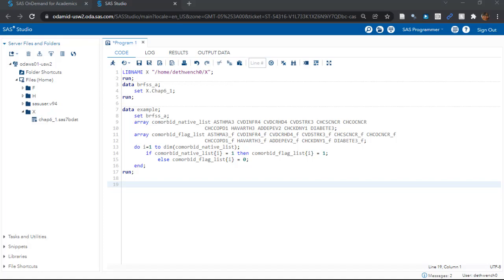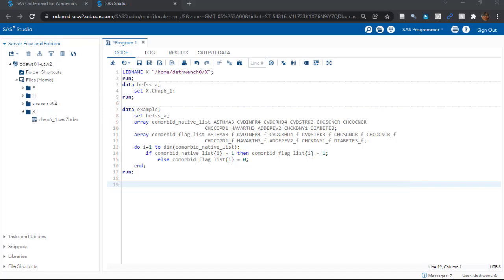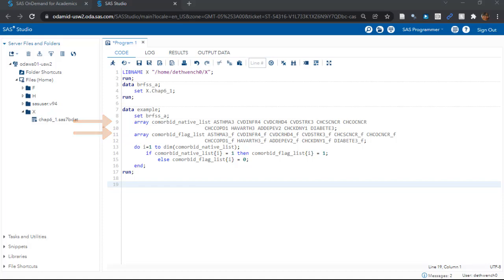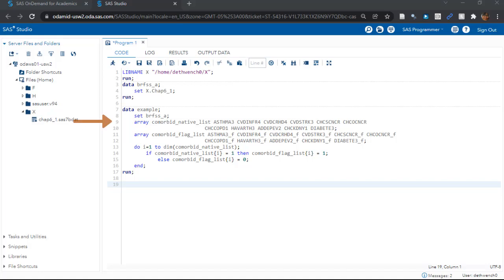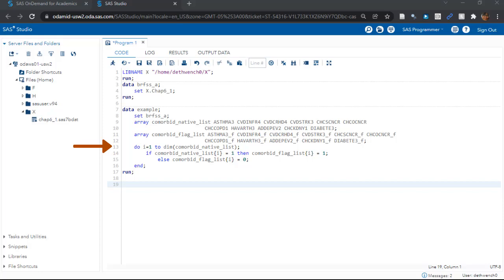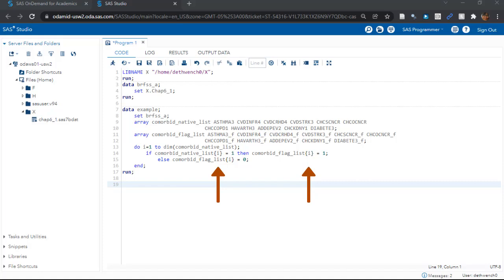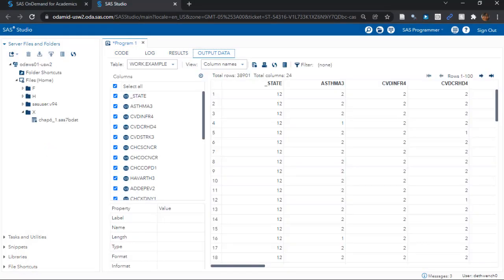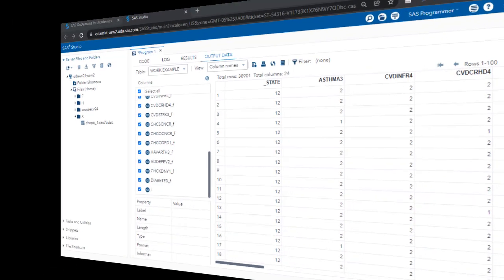How to Use an Array to Make Flag Variables in SAS ODA – Demonstration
In this video, Monika Wahi shows you how to use automation in the form of array processing to transform a series of binary flag variables in a data step in SAS ODA.

COURSE & BOOK
💿Want to start using free, online SAS OnDemand for Academics – but don’t know how? Take Monika’s FREE online course, “Getting Started with SAS OnDemand for Academics (ODA)
📀Want to run a SAS data warehouse? Learn how by reading Monika’s book, “Mastering SAS Programming for Data Warehousing”

Timestamps for easy navigation:
00:49 Import dataset into SAS ODA environment
01:06 Reviewing code from previous video with LIBNAME and data step
01:28 Examining array code within a huge data step
01:49 Looking at data step: input and output datasets
02:26 Separating array code from do loop code
02:40 Examining the array coding: naming the array (conventions), and declaring the members. Data from the BRFSS; more info here
04:53 Examining the do loop code: do loop syntax, role of “i” variable, declaring array syntax
05:50 Examining the data transformation (ETL) code – the data step part of the do loop
06:18 Syntax for referring to members of the arrays in data step processing in the loop
07:10 Description of our goal of a transformed dataset
07:22 Running the code and looking at the transformed data
07:42 Hey, what happened to “i"? It’s still here! Discussion of conventions in using iteration variables.